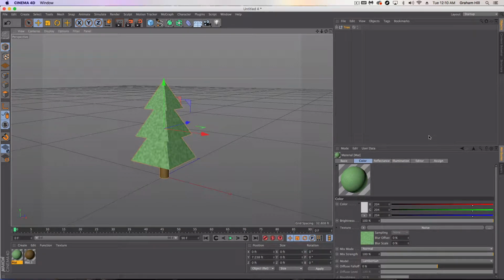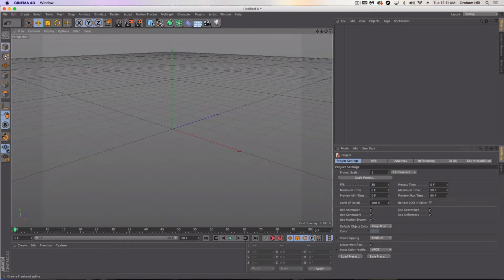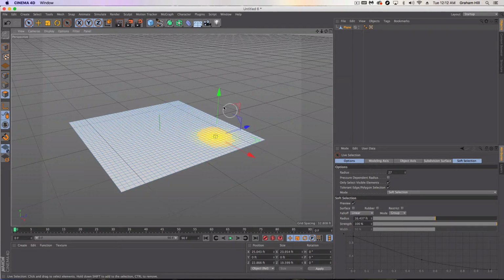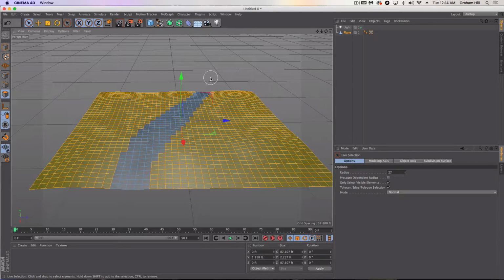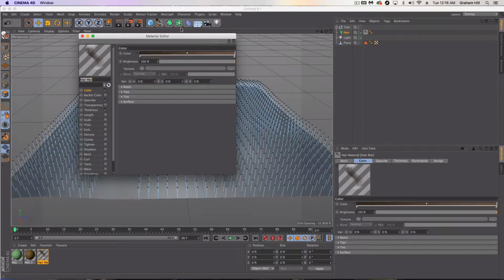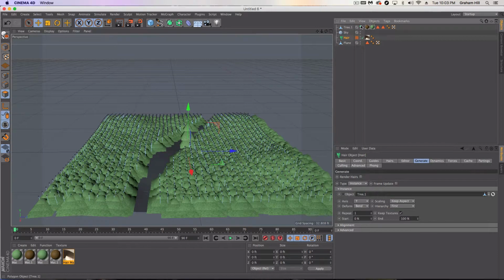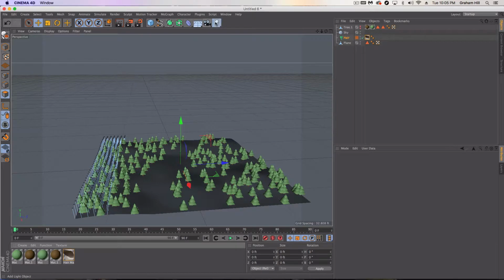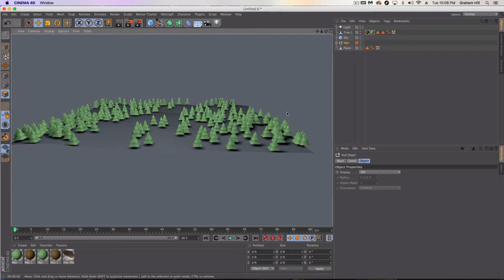Cinema 4D - How to quickly make a low poly forest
Making a low poly forest is fast if you know how to properly do it in Cinema 4D. The trick is to use the Hair object to pain onto a plane precisely where you'd like to see tree growth.